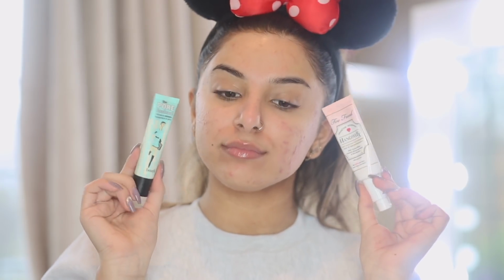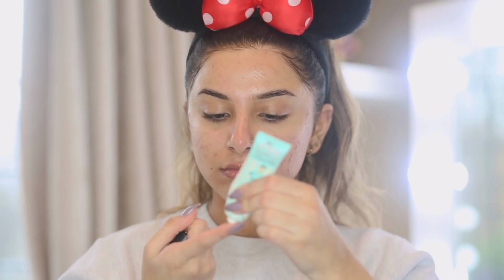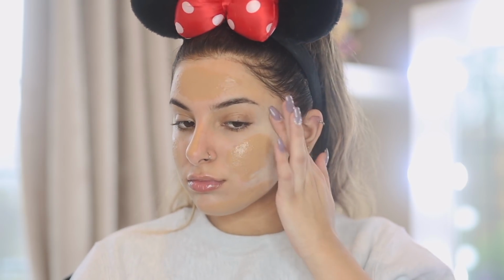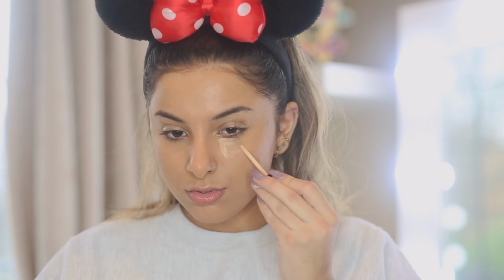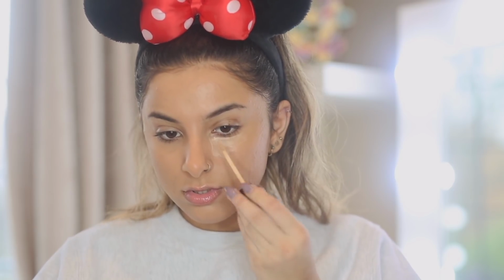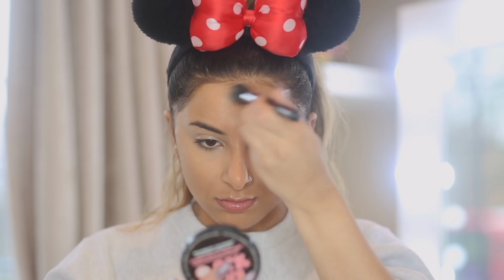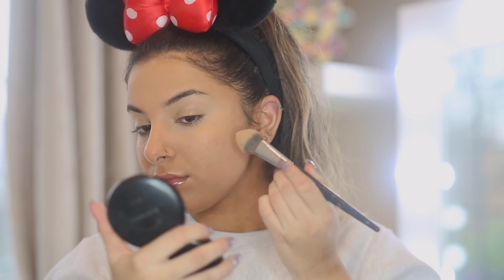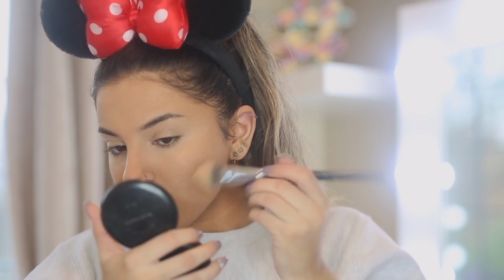How To FAKE FLAWLESS SKIN!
• OPEN ME FOR MORE GOOD STUFF •

Hey guys :) today i have a video on my current foundation routine (basically how to get flawless skin - when your face isn't flawless) . My acne has definitely come out to play and i wanted to use it to show you that not only is it totally normal to have spots / acne scars on your skin - but i really wanted to show you guys how I cover my acne / scars. I really hope this helps! Let me know if you want a video on how I cleared my acne when it eventually goes away ;)

PRODUCTS USED :

- The Bodyshop Vitamin E Moisture Cream

-Rimmel Colour Correct Palette

-EX1 Invisiwear Foundation (F200 + F400 mixed)

-Nars Creamy Concealer (Custard)

-Soap & Glory Instant Retouch Powder

-Too Faced Bronzer (Dark Chocolate)

Never forget how special and amazing you truly are,
Love you! Leyla xo